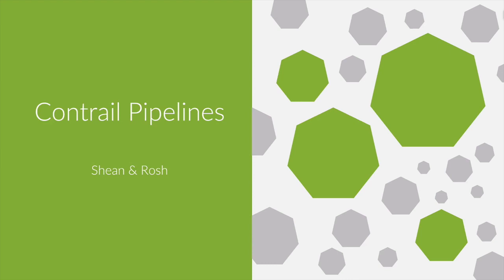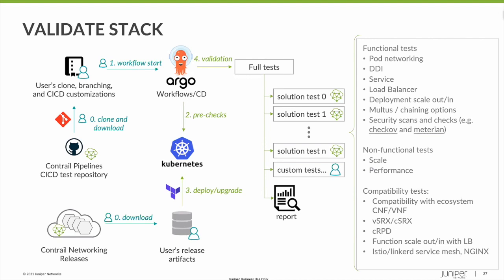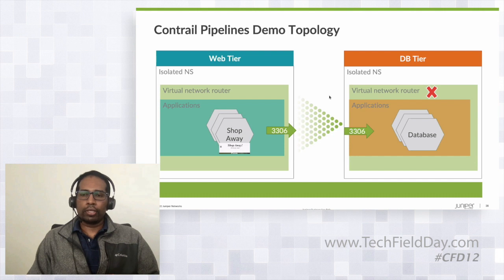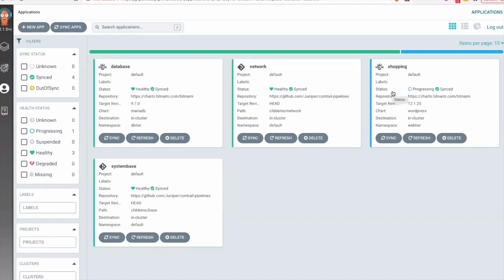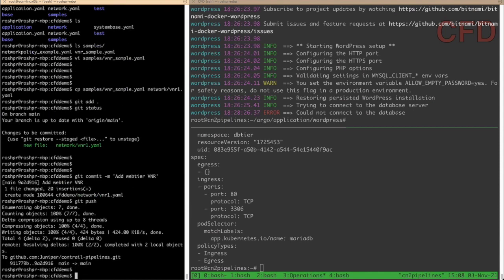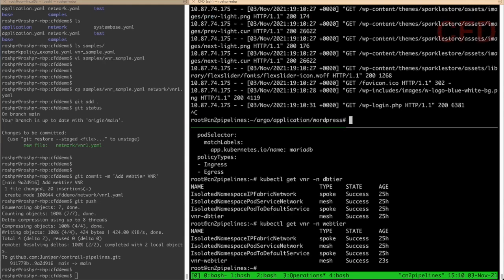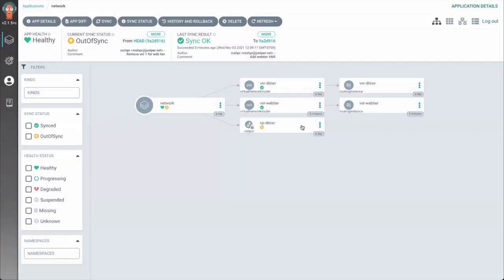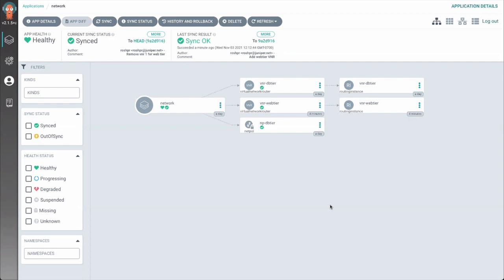Juniper Networks Contrail Pipelines Demo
Through declarative network configurations, Argo was designed for Kubernetes. Contrail Pipeline uses an Argo-based GitOps workflow to bring Infrastructure as Code to Kubernetes-based networking environments. Presented by Shean Legion, Product Manager, Cloud and SDN, and Rosh PR, Software Engineer, Juniper Networks.

Recorded as part of Cloud Field Day 12 on November 3, 2021. for more information.